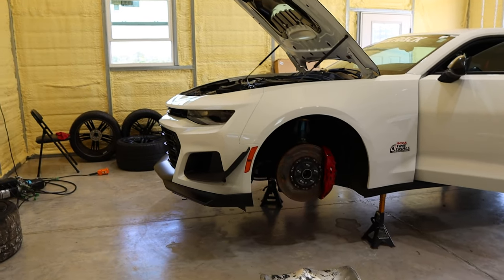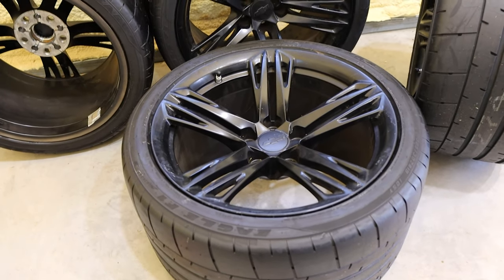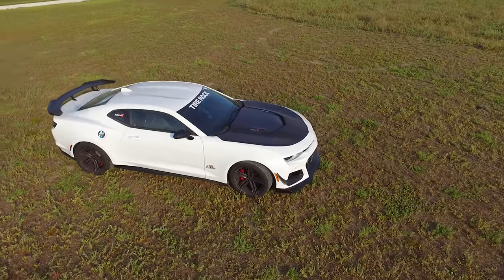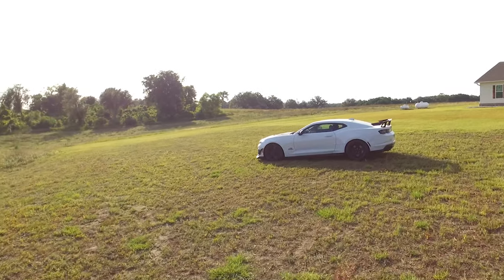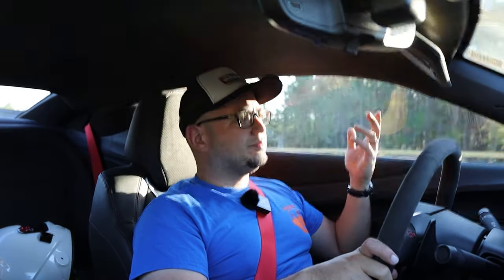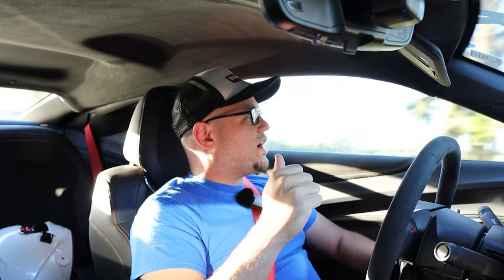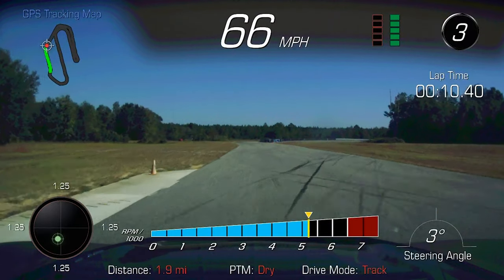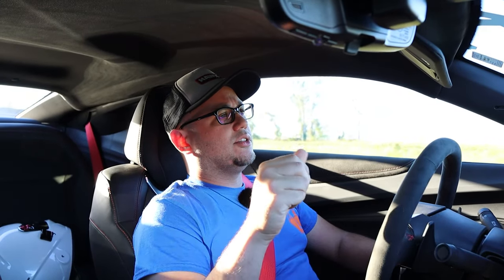ZL1 1LE | Can a Tire Change FIX its biggest problem?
If you've seen auto journalist's review on the ZL1 1LE, their biggest complaint is that the suspension and ride is just too harsh. In this video, I change the tires to the Goodyear supercar Eagle F1 3 tires, a 220 treadwear tire, vs the factory Goodyear supercar Eagle F1 3R tires. Let's see if it makes a good difference.

Front Track Brake Pads Hawk DTC-60
Front Track Brake Pads Hawk DTC-70 (more aggressive)
Rear Track Brake Pads Hawk DTC-30
GearWrench Socket set I've used for YEARS
Deep and Standard Sockets
Castrol SRF brake fluid
Motive Brake Bleeder
Motive Honda Adapter
Allen Wrench set
Wheel Protector Impact Socket set
Brake Bleed bottle
Radar Detector Mount Cable
Radar Detector Mount Bracket for Uniden
Autel MD 806 Pro
Best Jumper Battery
Recommended Transmission Fluid
DEI Exhaust Wrap